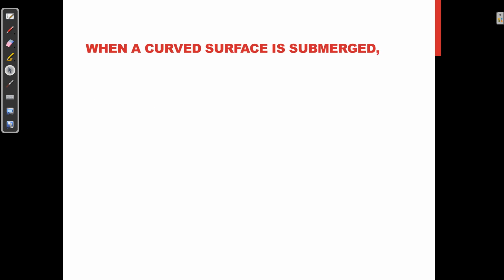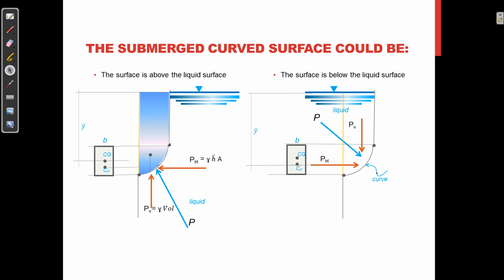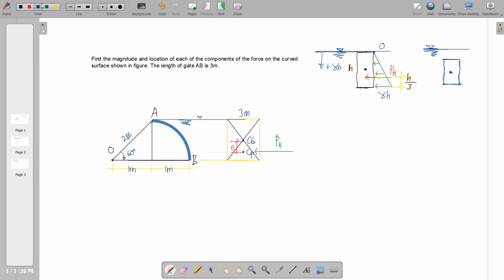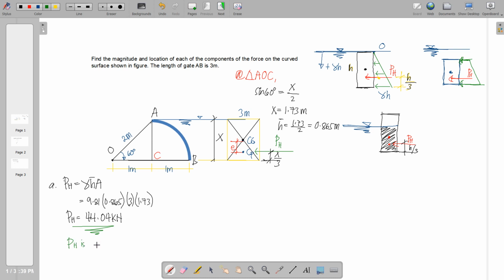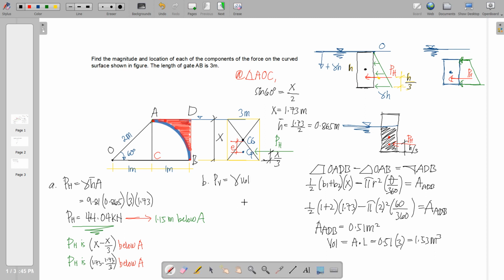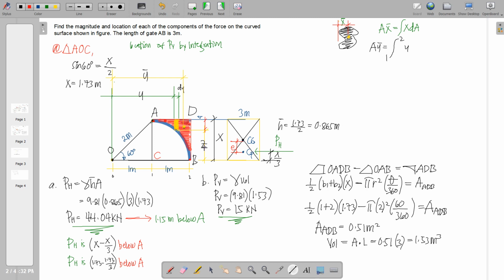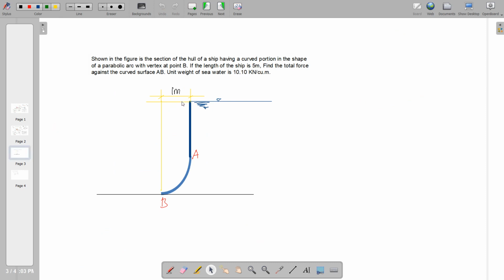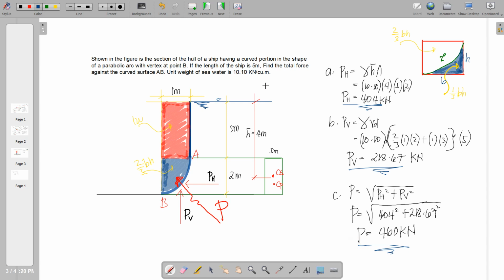Fluid 11th session